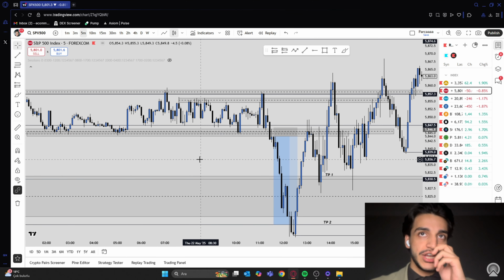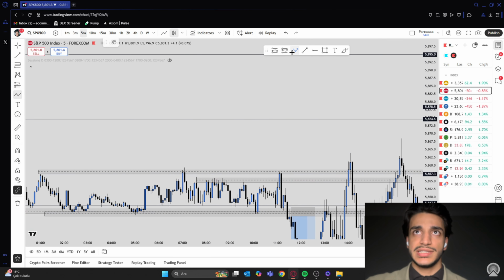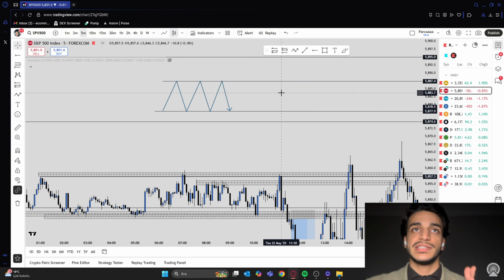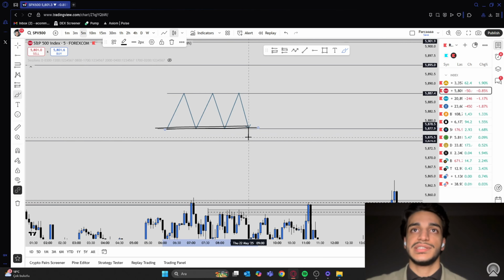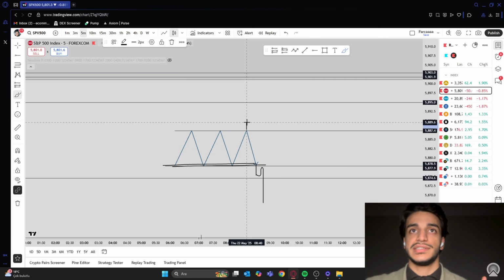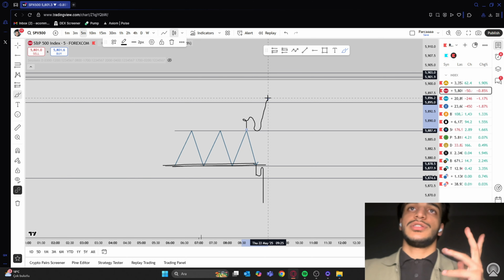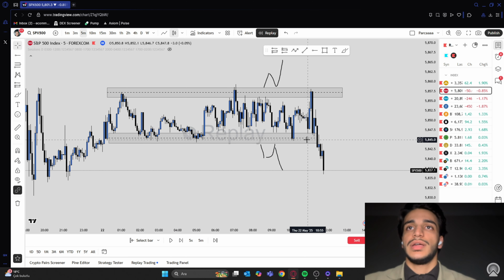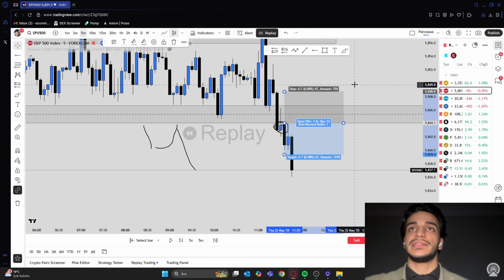Increase your winning rate with just these two strategies (BREAK OF STRUCTURE)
Are you ready to take control of your financial future? On this channel, I break down the fast-paced world of day trading—from live trade breakdowns and strategy tutorials to market news and mindset tips. Whether you're a beginner looking to learn the basics or a seasoned trader sharpening your edge, there's something here for you.

🧠 Learn proven trading strategies
📊 Watch real-time trade analysis
📉 Discover risk management techniques
📈 Stay updated on market trends
💬 Join a growing community of traders